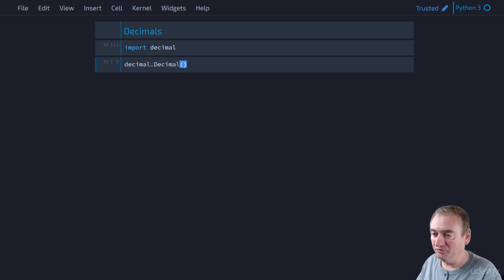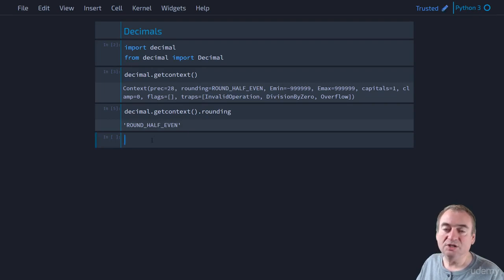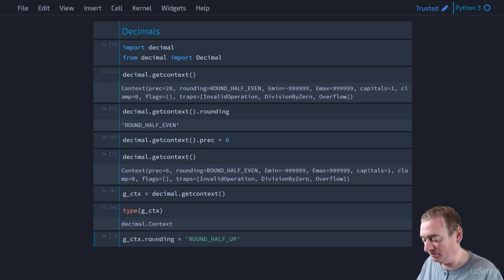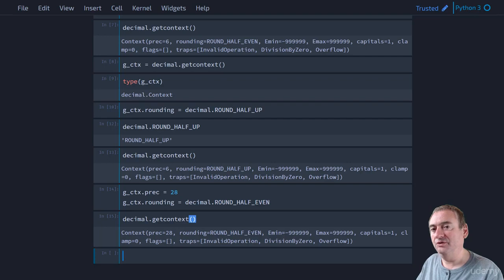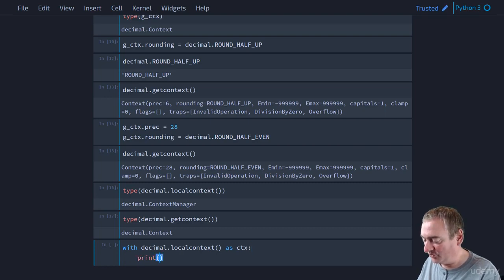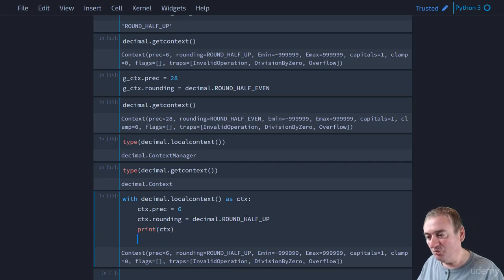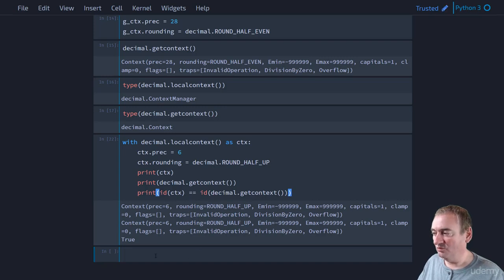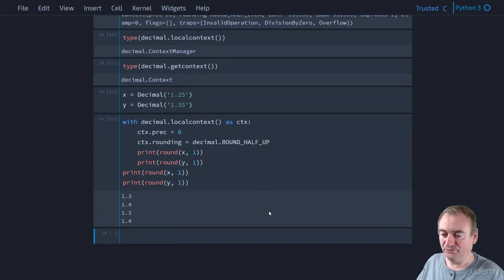3.17 - Decimals in Python || Coding